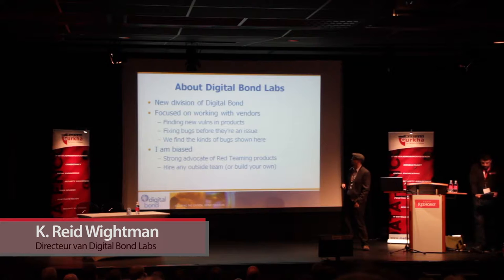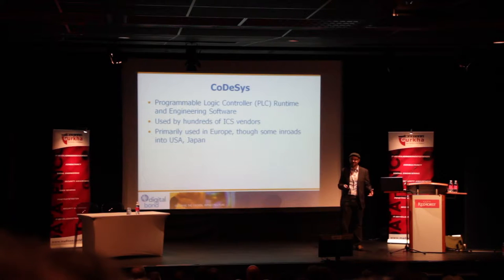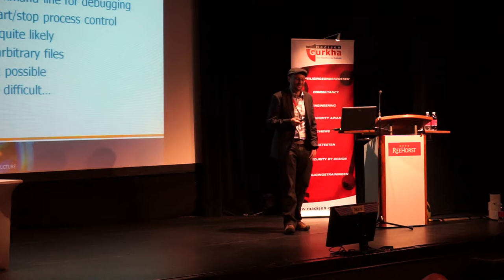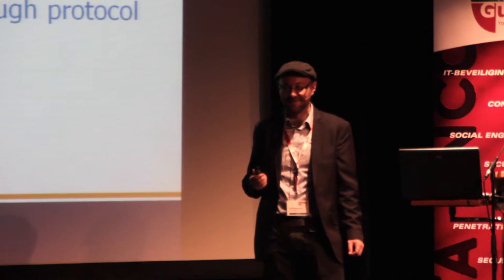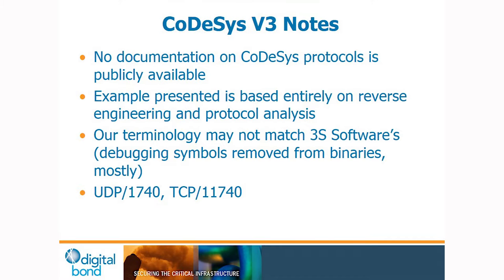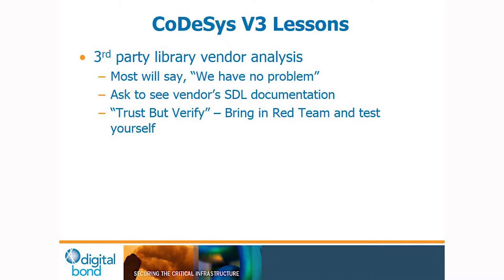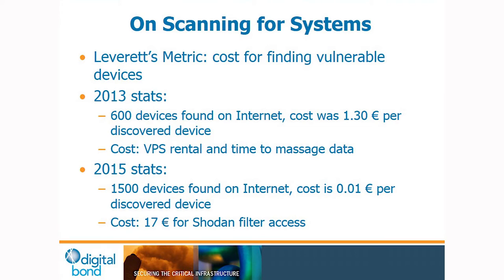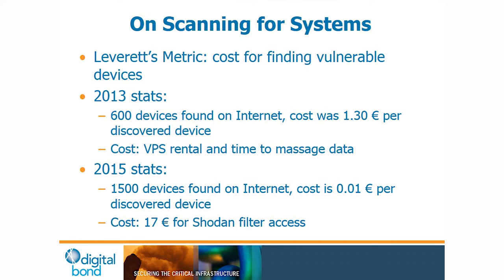K. Reid Wightman - Vulnerability Inheritance in Dutch Controllers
Madison Gurkha Black Hat Sessions, 18 juni 2015

Vulnerability Inheritance in Dutch Controllers door K. Reid Wightman
Bekijk ook de overige lezingen